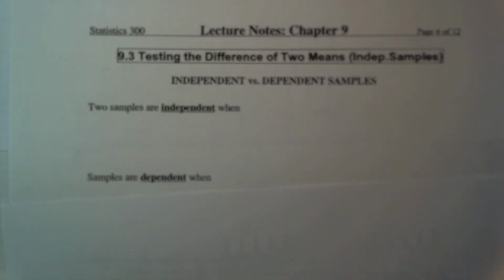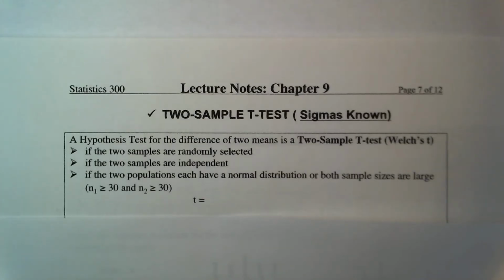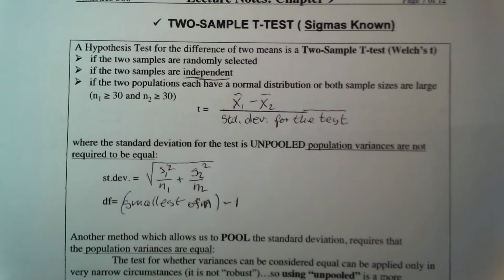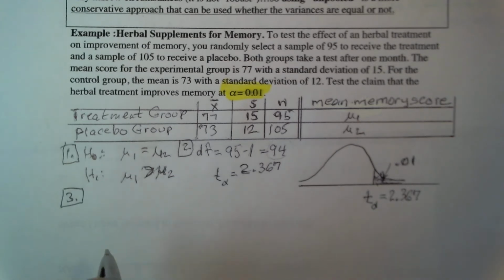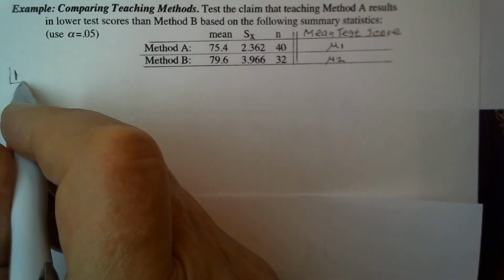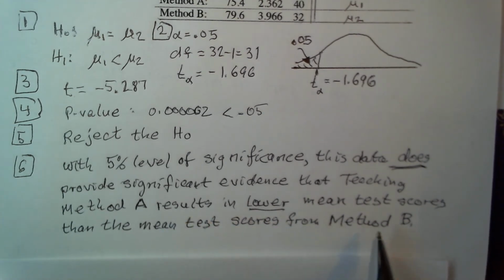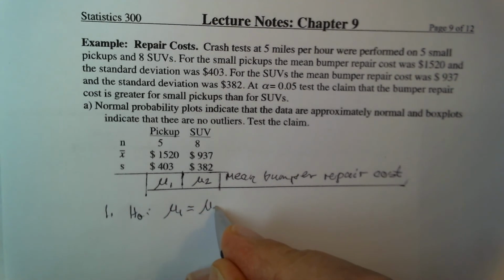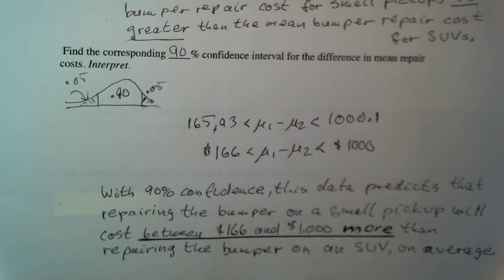9.3 Stat 300